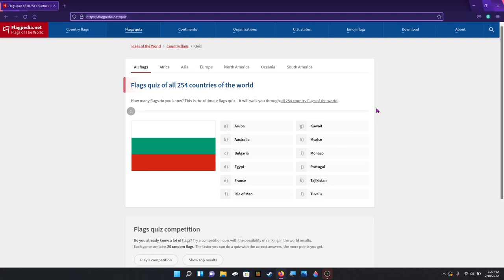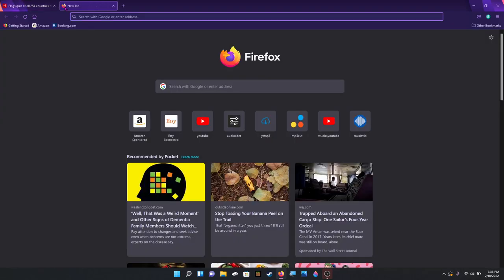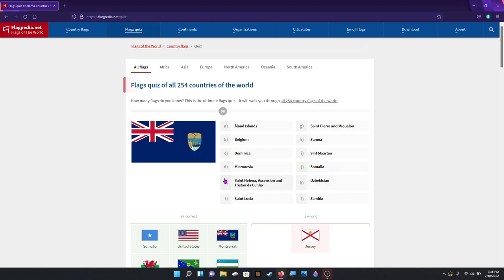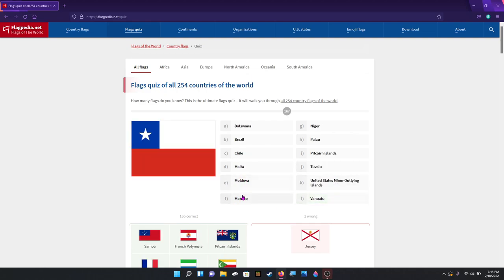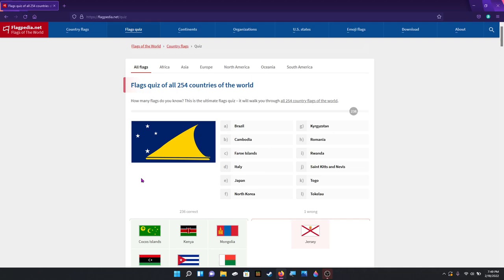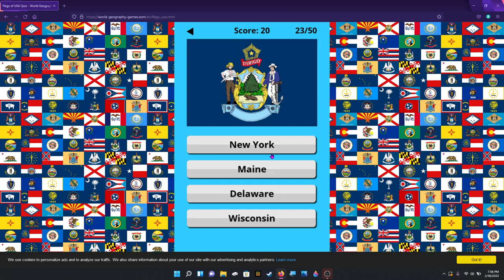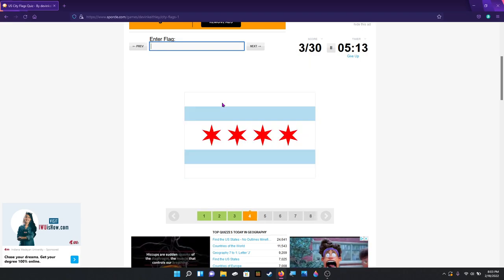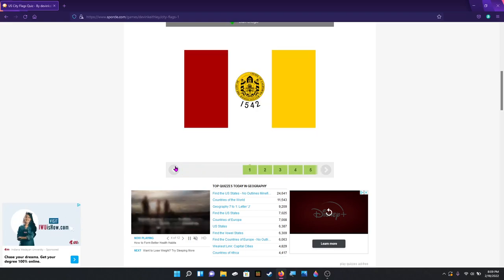Flags Quizzes- How Many Flags Do I Know???